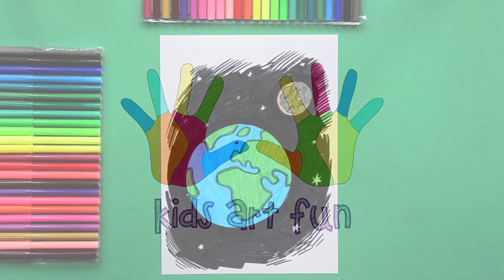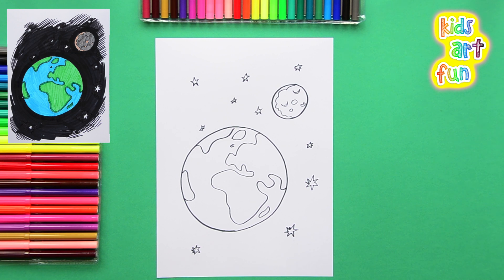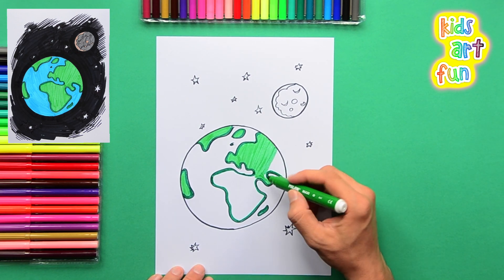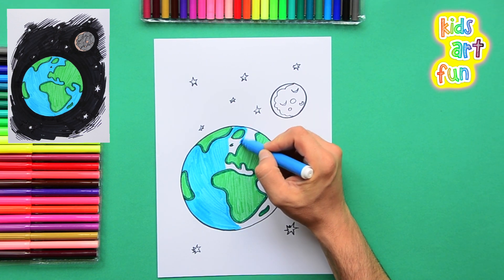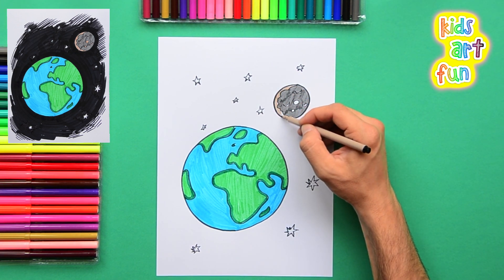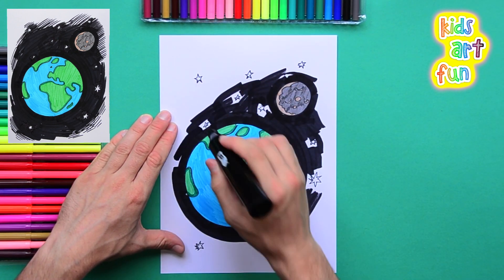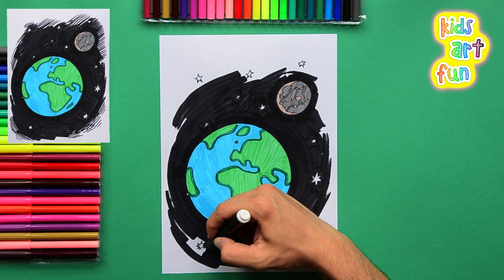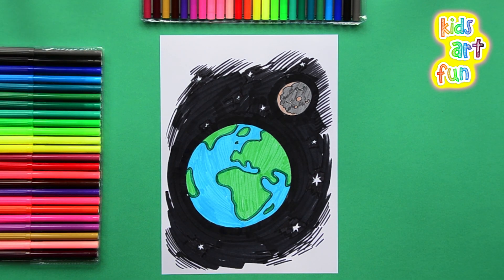How to draw Planet Earth from Space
Learn how to draw and color the Planet Earth from Space in this step by step video. Pause and replay as often as required. Download a free printable outline of this video and draw along with us